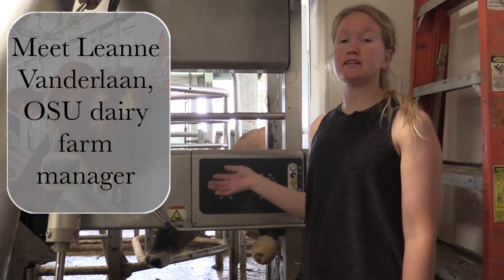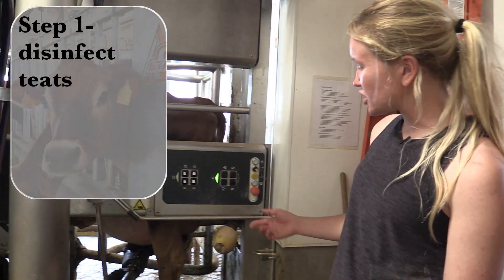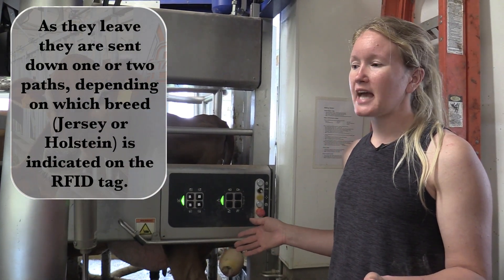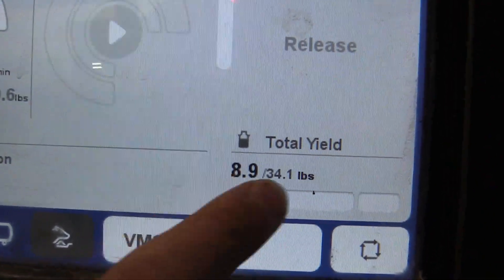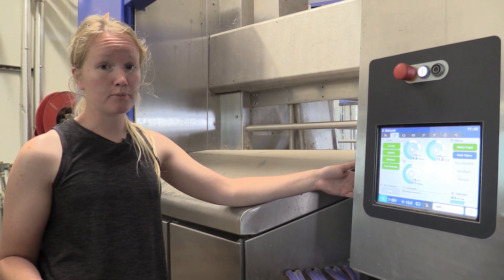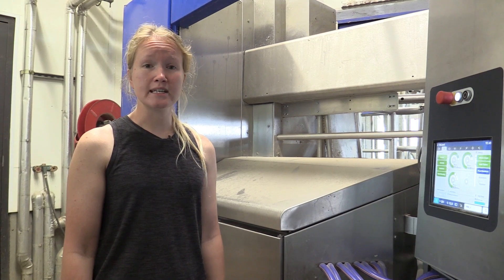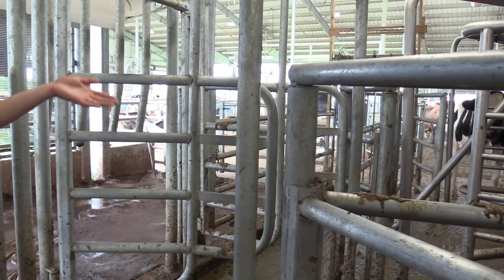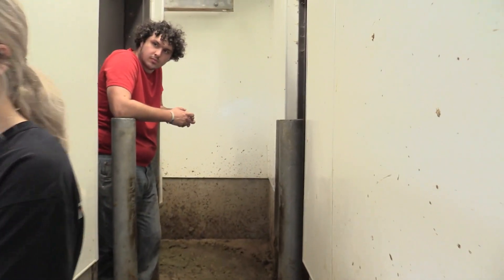Dairy update: robotic milker